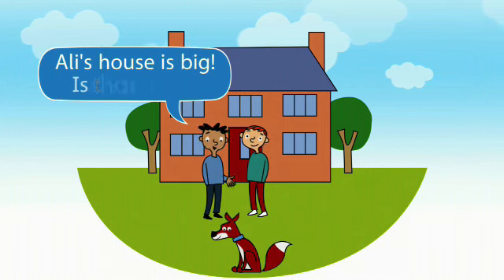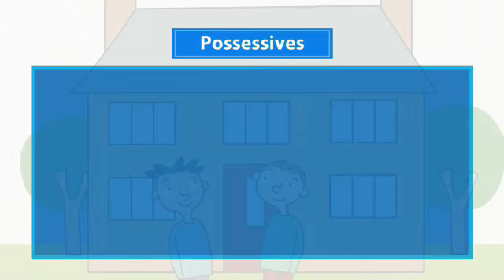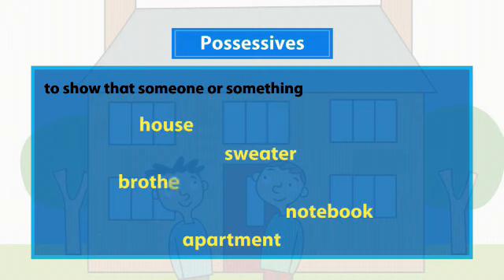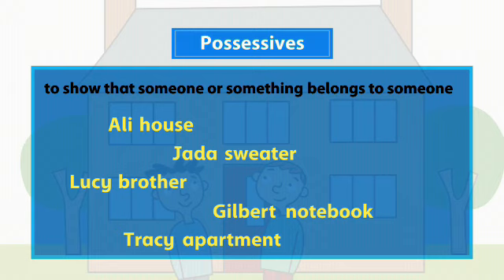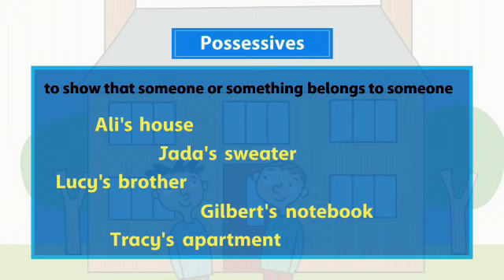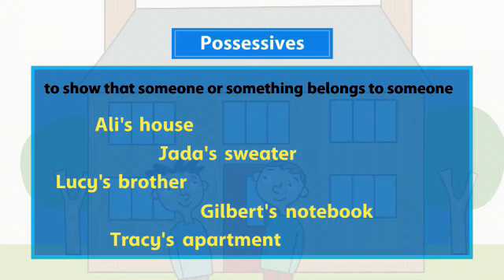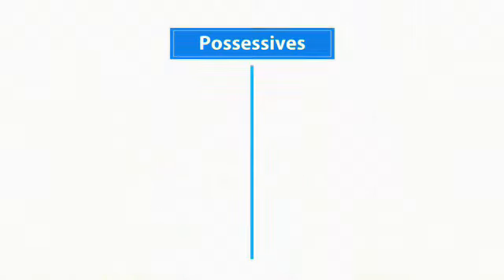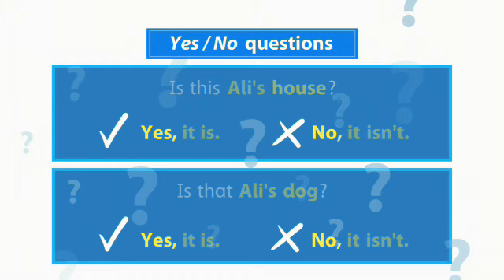Oxford Discover L1 Unit 13 Grammar